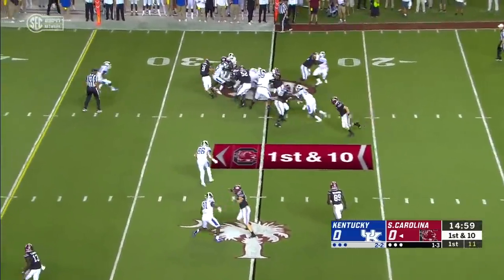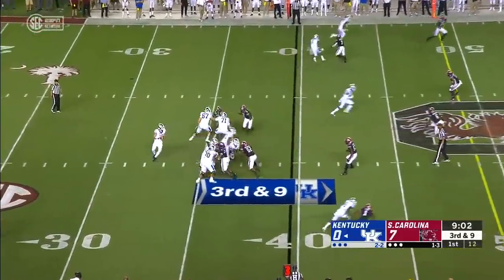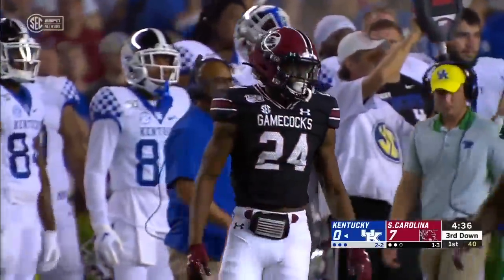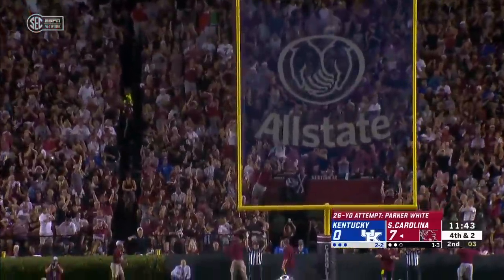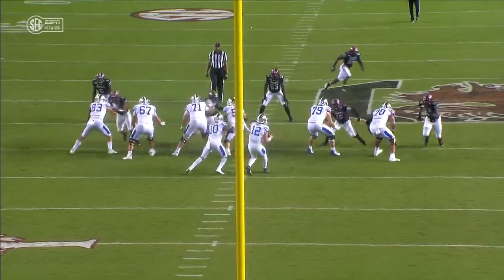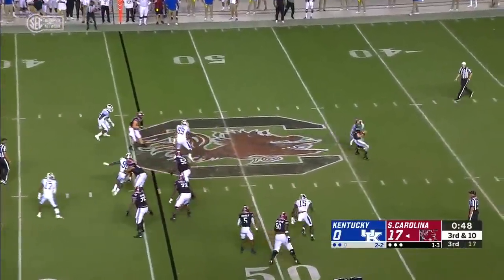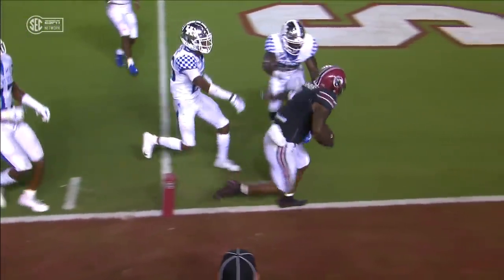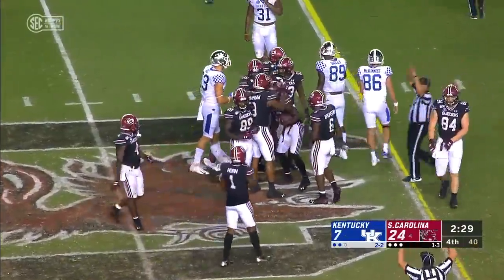Kentucky vs South Carolina | Week 5 | College Football Highlights | 2019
2019 College Football Week 5 Kentucky vs South Carolina Highlights

C.K  Narbeth

JJ

Justin Neilsen